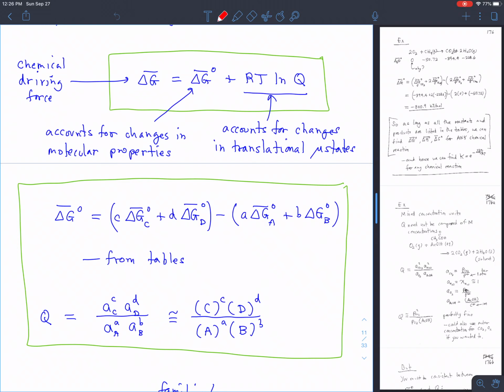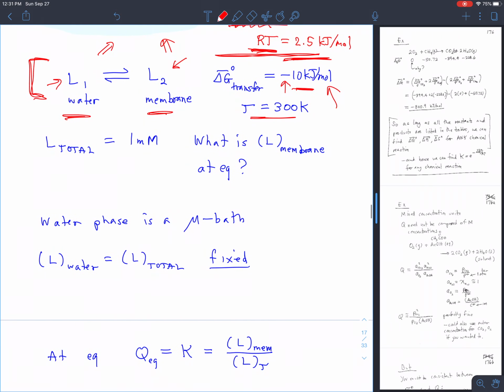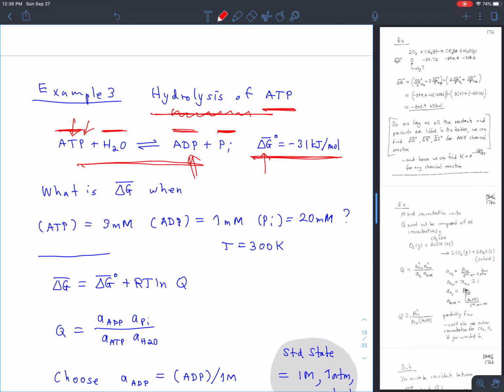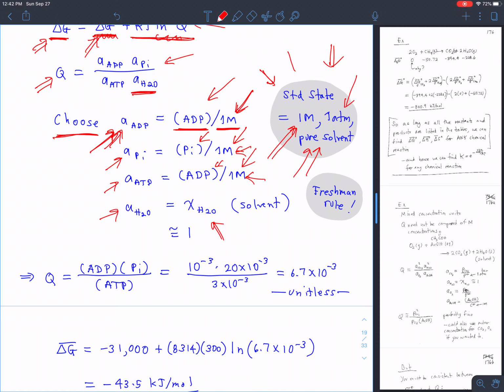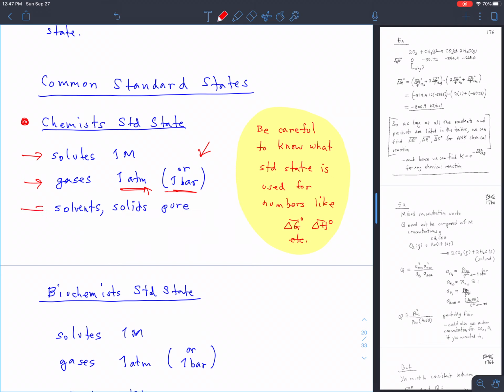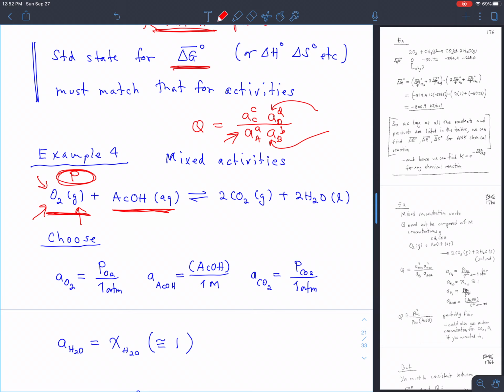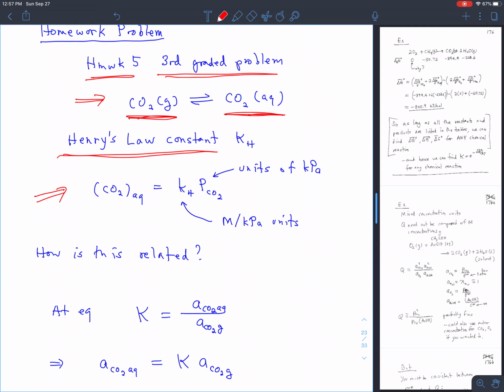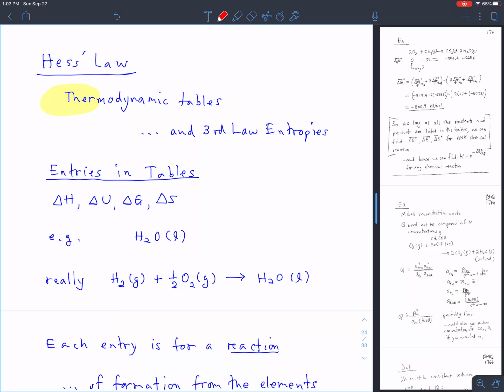Chem 315 Fall 2020 Lecture 24 for Sept 28